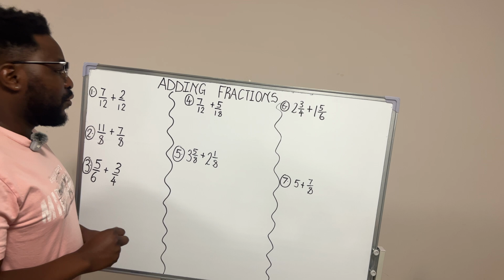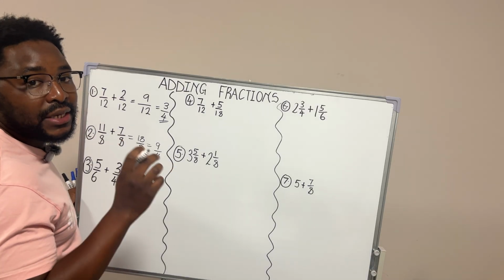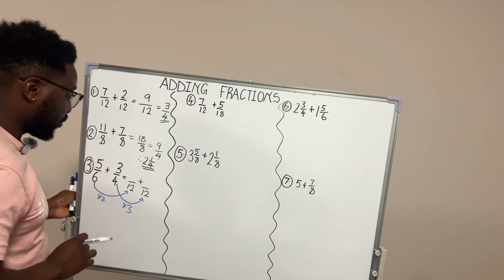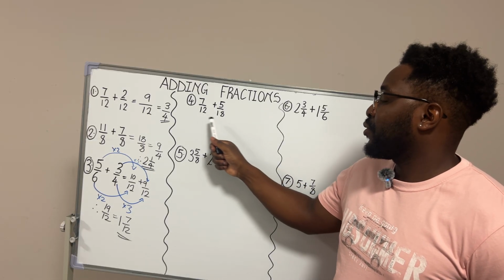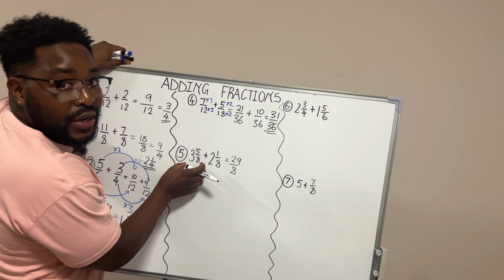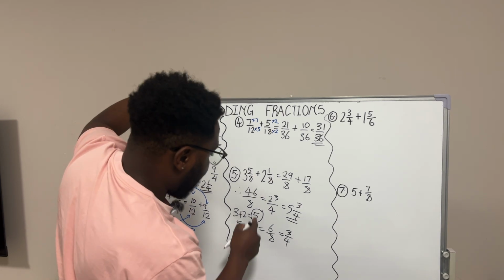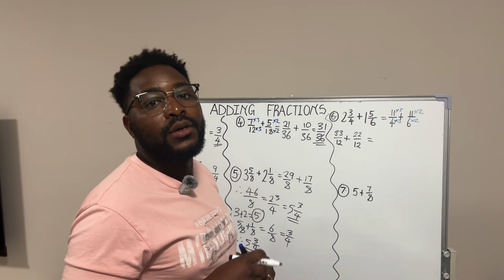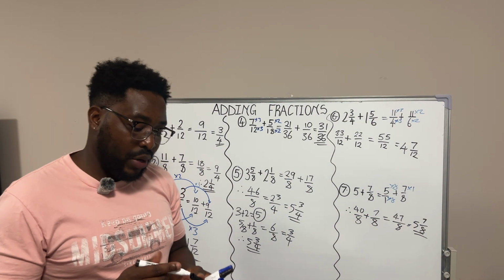Adding Fractions | KS3/GCSE Math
In this lesson, we will learn how to add fractions by finding a common denominator when necessary. We will work through clear, step-by-step examples to develop confidence and accuracy. By the end of the lesson, learners should be able to add fractions with the same and different denominators and simplify their answers where appropriate.